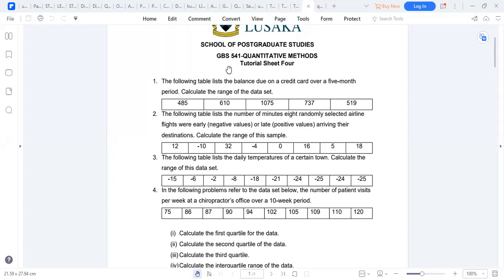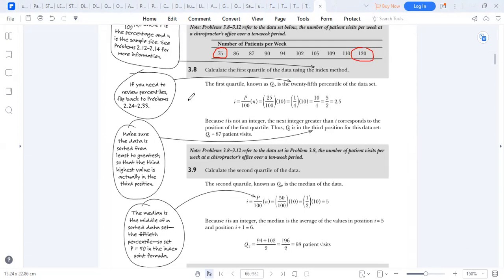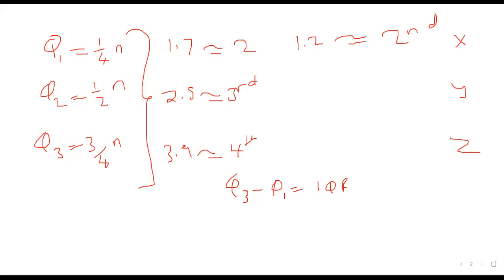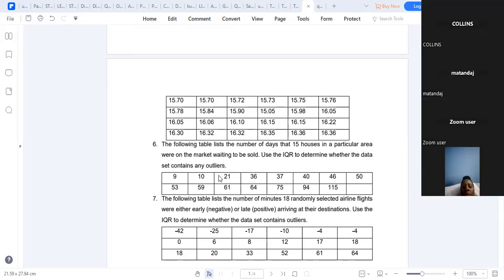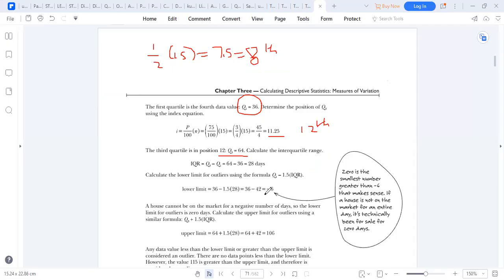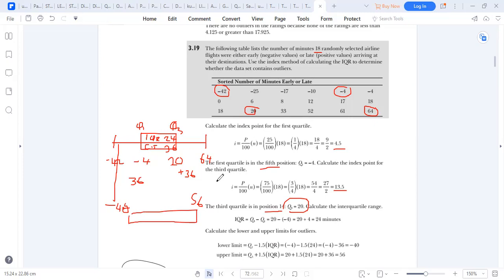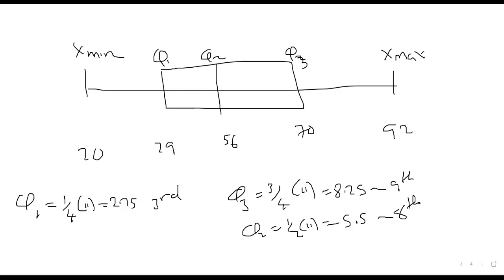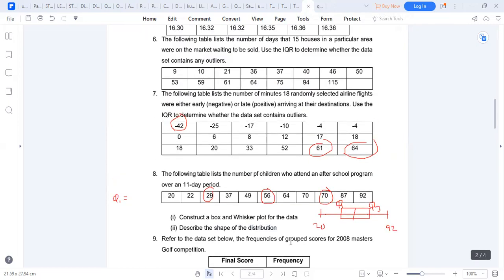T4 RANGES AND IQR